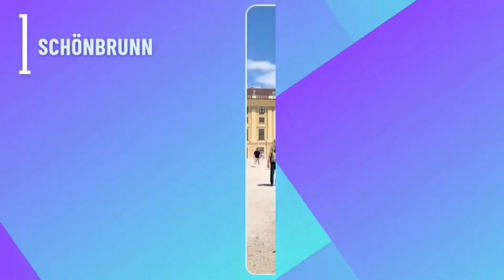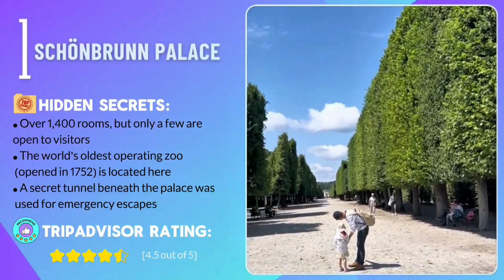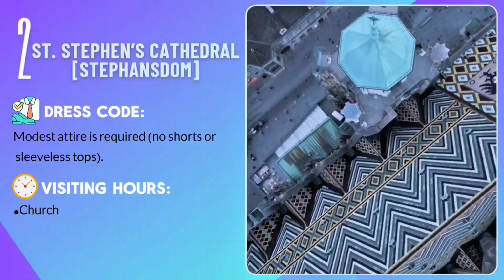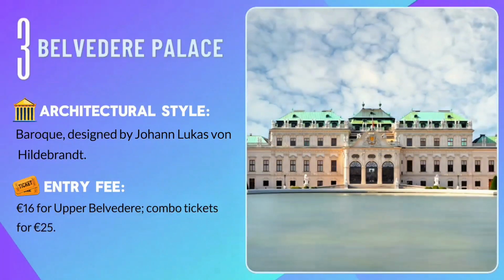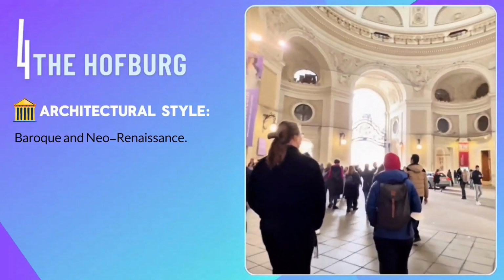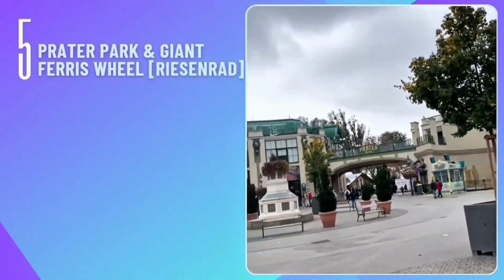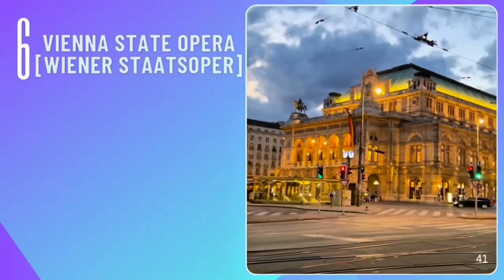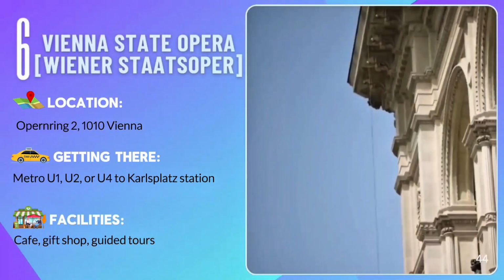WHAT’S THE REAL REASON TO VISIT VIENNA? 🎶🏰☕✨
VIENNA HIDDEN GEMS 🇦🇹 | YOU WON’T BELIEVE #4! 🤯📍| FULL TRAVEL GUIDE ✈️🚂

🌍 Welcome to beautiful Vienna!💖😊
Explore **vienna austria** with me as I take you on a tour of the best **vienna attractions**! This **vienna travel guide** will show you some amazing places to **visit vienna**. Get ready to experience the best of **austria** on this **vienna travel** adventure!

🎬 Here’s what you’ll see in this video:
1️⃣ Schönbrunn Palace – one of the most famous palaces in Europe
2️⃣ St. Stephen’s Cathedral – the heart of Vienna’s old town
3️⃣ Belvedere Palace – home to breathtaking art and gardens
4️⃣ The Hofburg – Vienna’s imperial past in one grand complex
5️⃣ Prater Park & Giant Ferris Wheel – fun for kids and adults
6️⃣ Vienna State Opera – a true gem of classical music and architecture

🗺️ I’ll also share tips on:
✅ Locations,How to get there, Entry fees..
✅ Ticket prices, opening hours, and best times to visit
✅ Amazing photo spots and tripadvisor ratings
If you’re searching for the best tourist spots in Vienna, or wondering what to do in Vienna for a day, this guide is perfect for you.
⚠️ Since the information in this video may change seasonally or annually, we recommend checking the websites of these locations before visiting them😊
⏱️ Timestamps / Locations
00:00 - Introduction
00:25 - Location 1: Schönbrunn palace
01:48 - Location 2: St.Stephen's cathedral
02:46 - Location 3: Belvedere palace
03:45 - Location 4: The Hofburg
04:40 - Location 5: Prater park & giant ferris wheel
05:30 - Location 6: Vienna state opera
06:24 - Conclusion
📌Important Tip: Some palaces, like Schönbrunn, require advance ticket reservations. Be sure to book your tickets ahead of time!